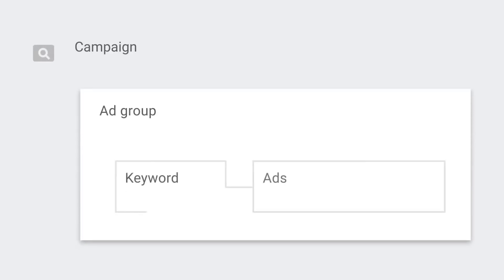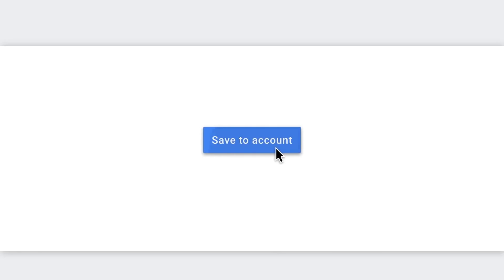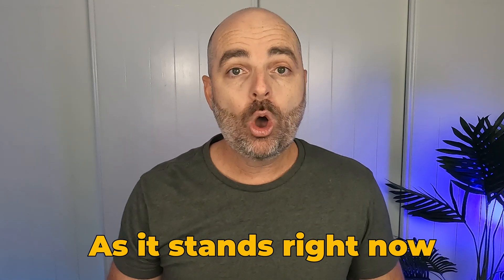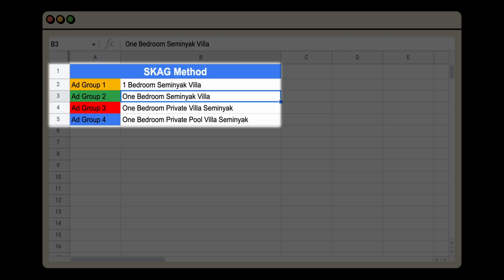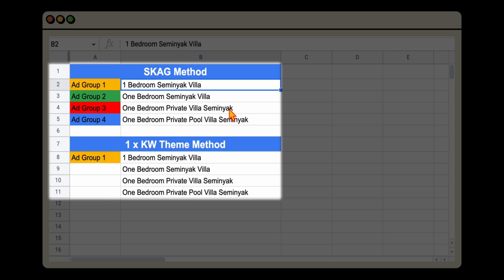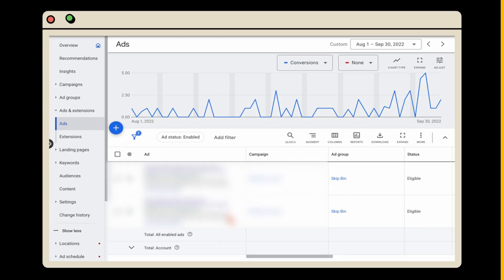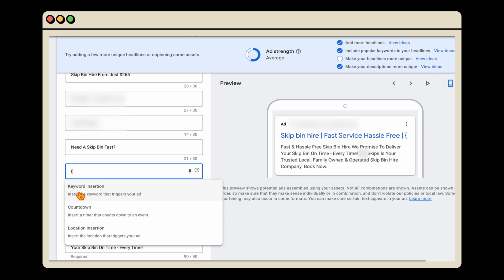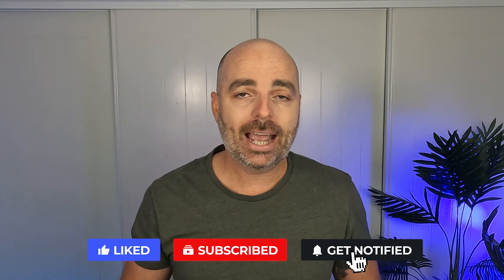The Death of Google Ads .... SKAGs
Still using SKAGs in Google Ads? Here's why you need to stop it NOW!

👉 STOP wasting money with Google Ads & learn how to optimise your Google Ads campaign CORRECTLY with my FREE Google Ads Optimisation Checklist